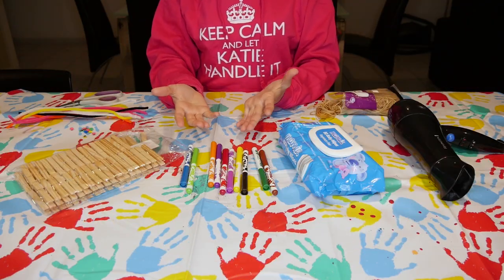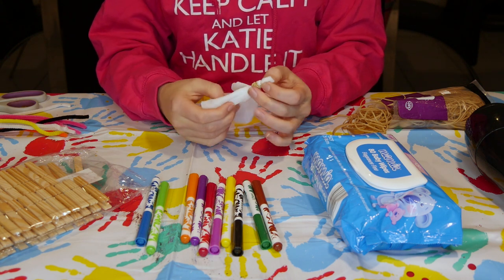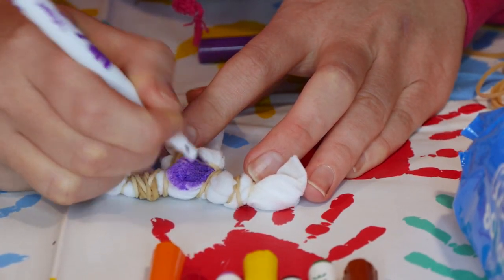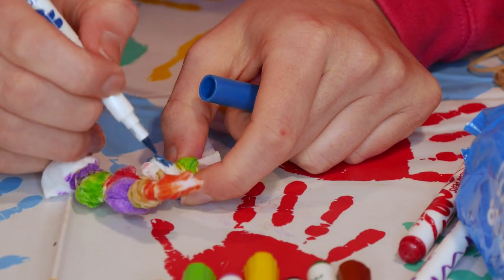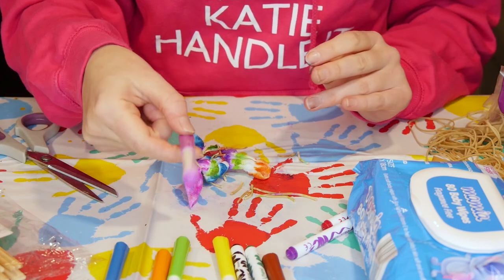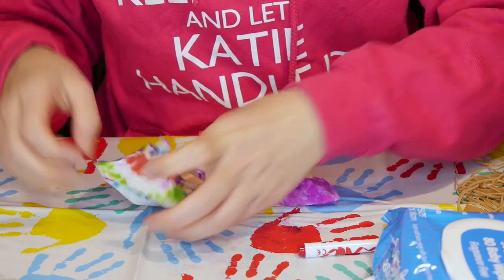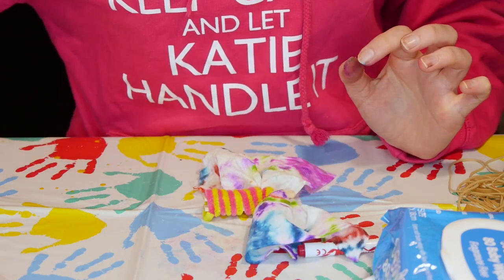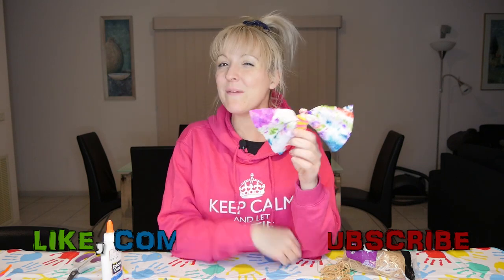How To Make a Tie Dye Butterfly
In this episode of Katie's Playtime, Katie shows us how to make a tie dye butterfly. It's super cute and really easy to make!